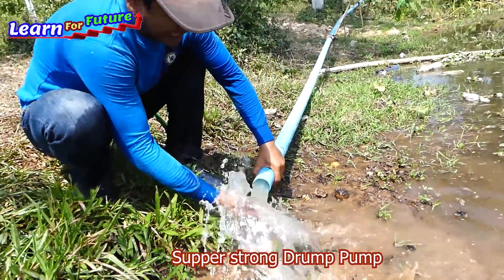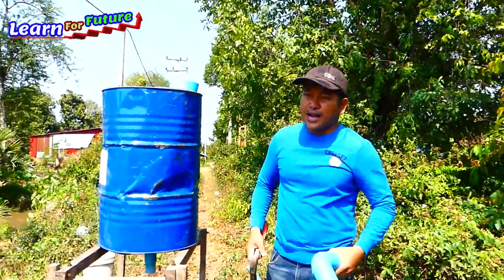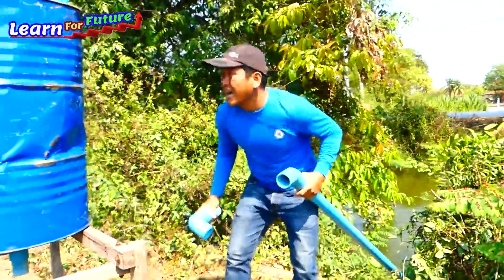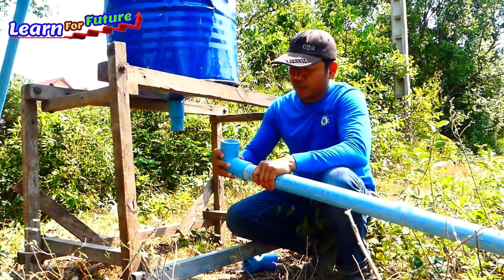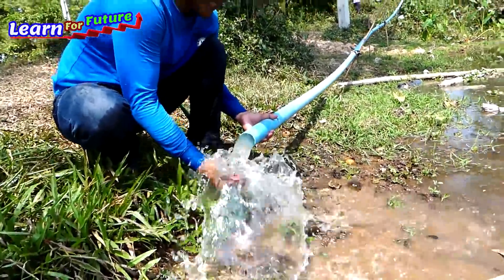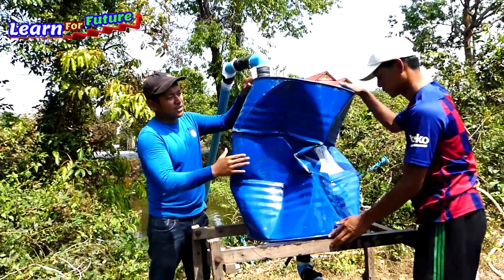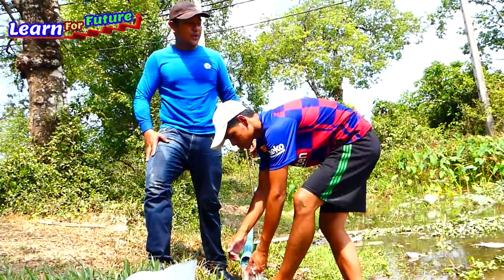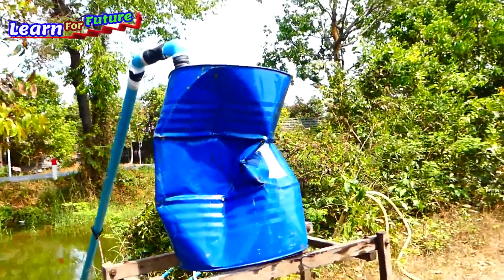Deep River - How to make free Energy water tank from Deep River About 6 M Deep with big pipe